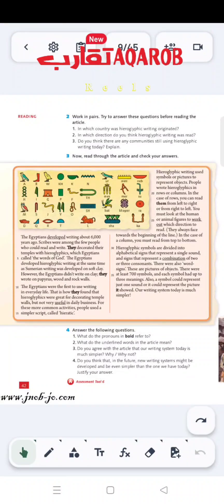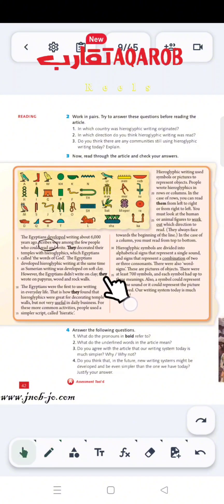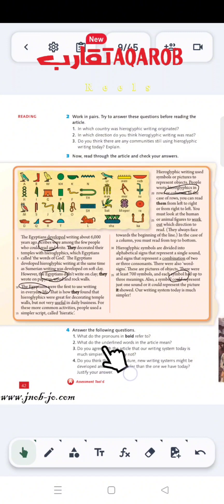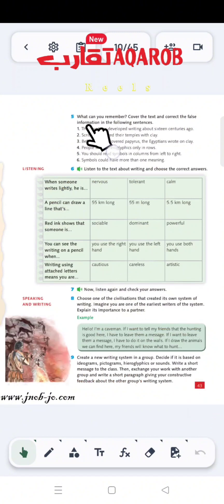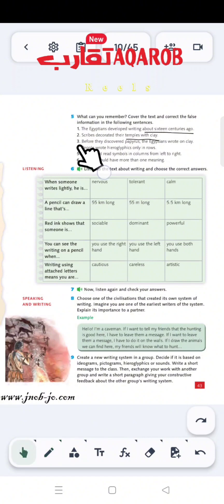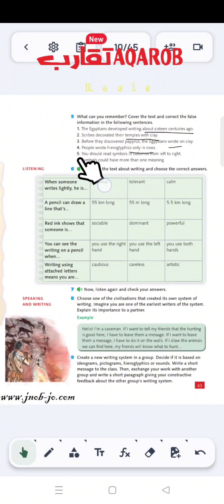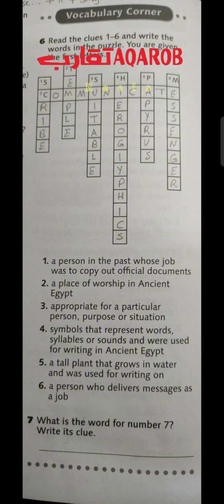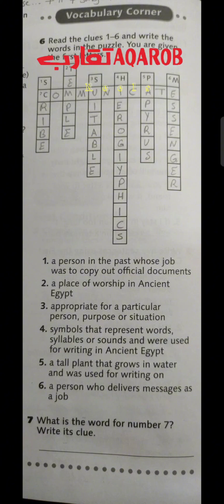Grade 9/ Module 4: P42 (Part 2)